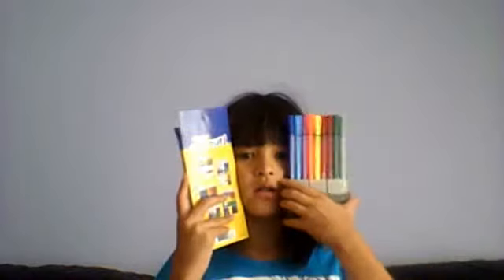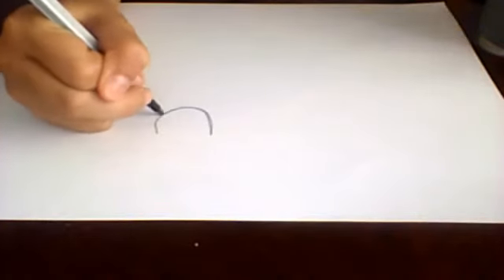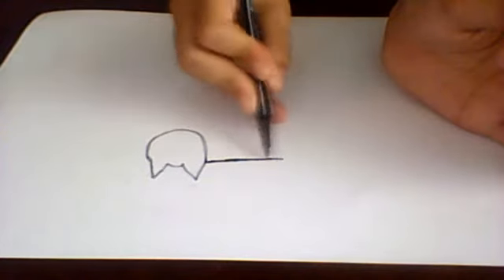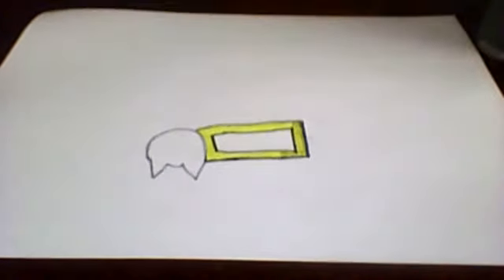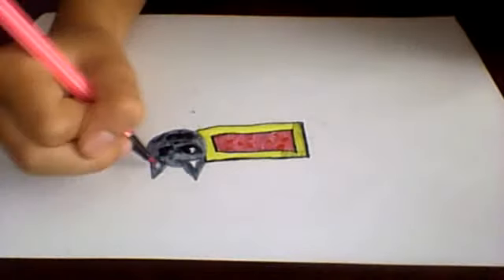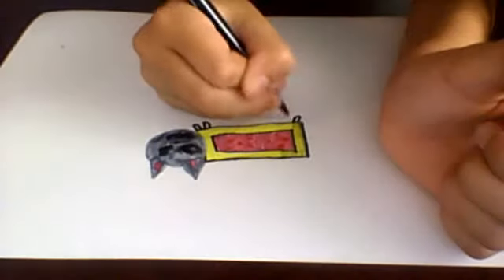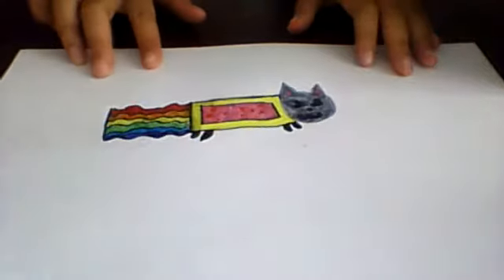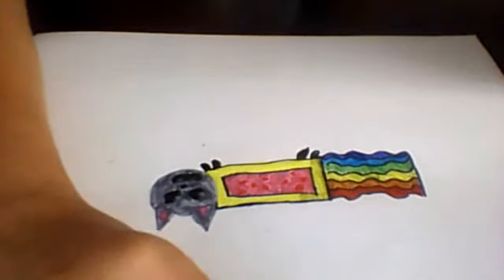how to draw marker and crayon nan cat by sabrina morel